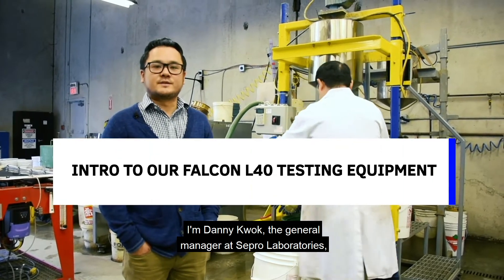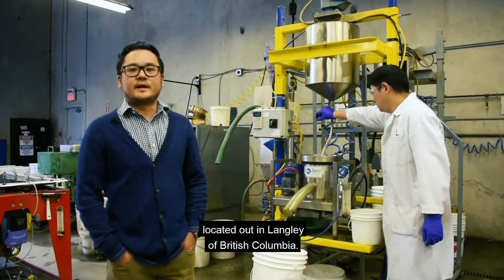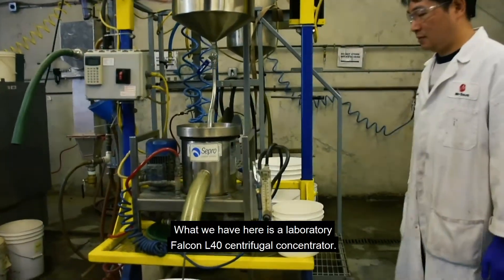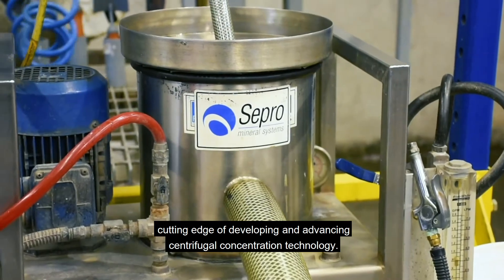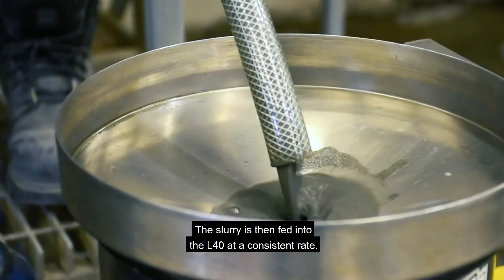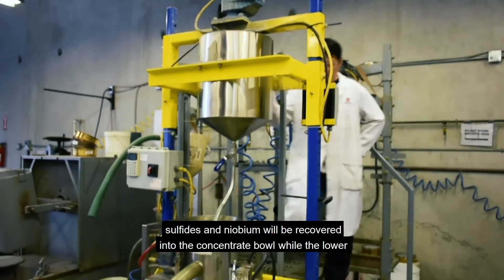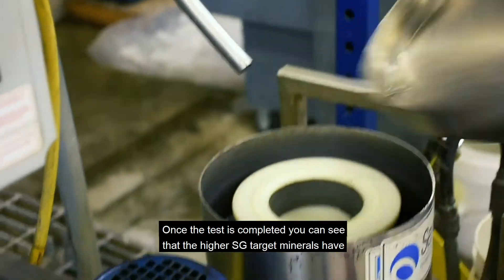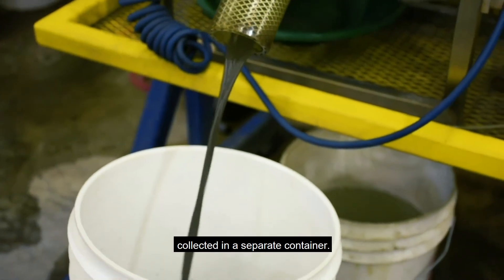Introducing the Falcon L40 Gravity Concentrator for Mineral Processing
The Falcon L40 Gravity Concentrator helps us create the optimal mineral recovery path for your current or future mineral processing operation. By utilizing different bowl designs, testing flowsheets, and testing parameters, the Falcon L40 can be used to model the mineral recovery for the full-scale Falcon SB, Falcon C, or Falcon UF machines as well as other centrifugal concentrators.